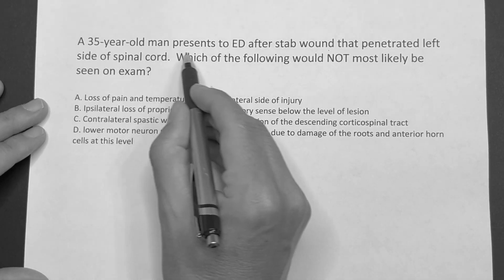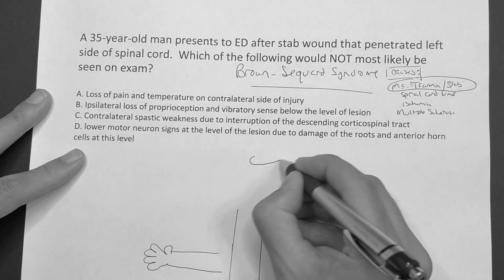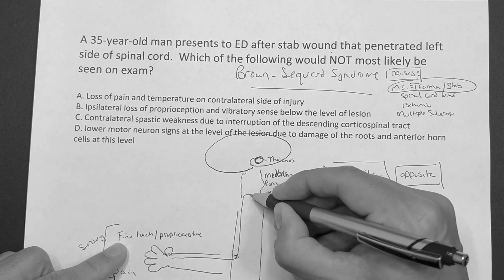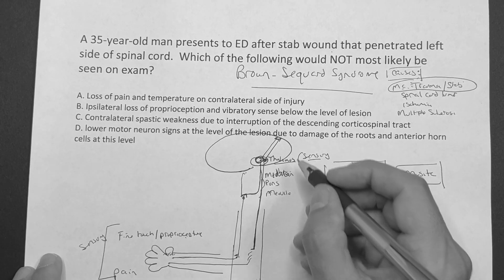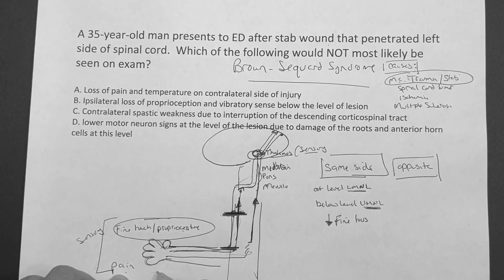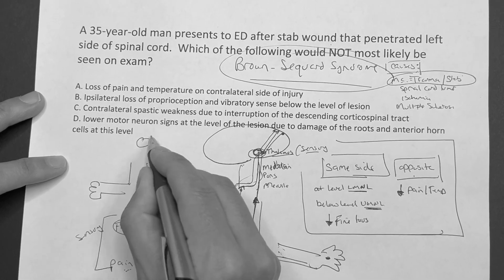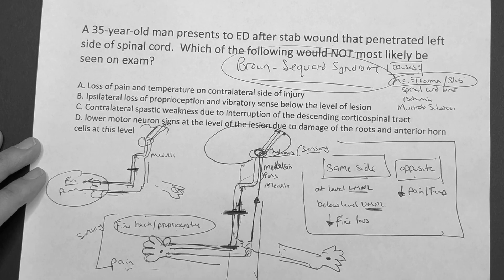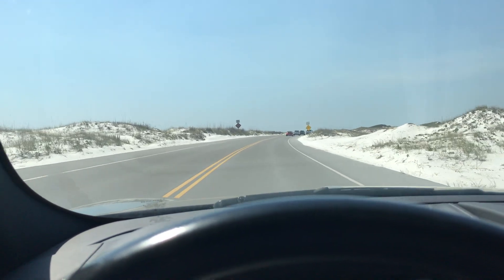USMLE STEP1, 2CK: NEUROLOGY BROWN-SEQUARD SYNDROME. KNOW THE CONCEPT